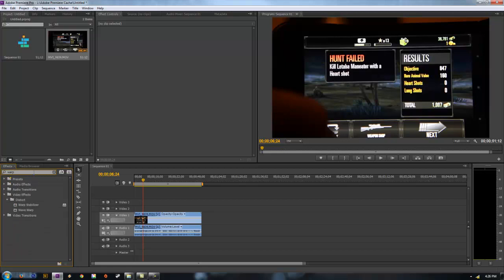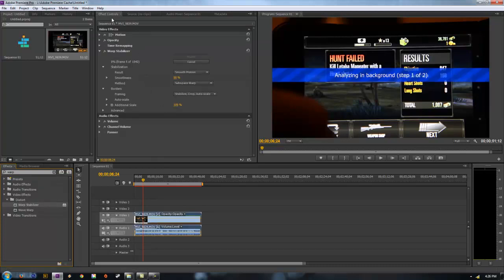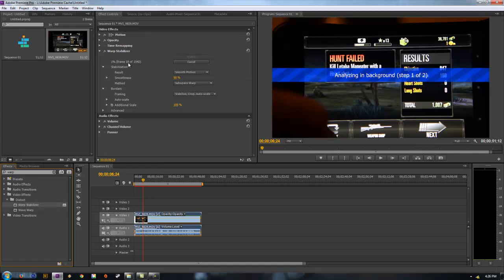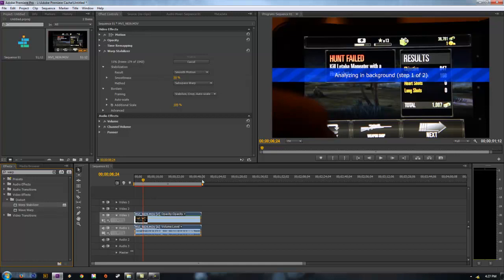How To Fix Camera Shake In Adobe Premiere - Warp Stabilizer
How To Properly Use Warp Stabilizer In Adobe Premiere CS6 To Fix Camera Shake